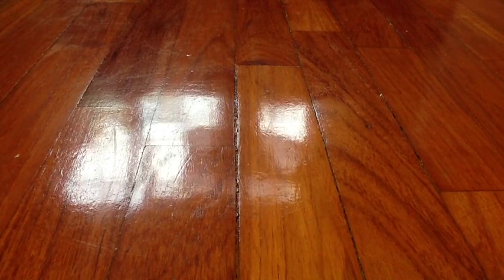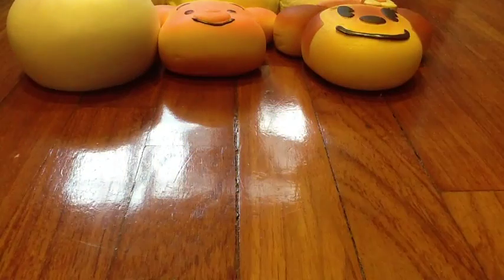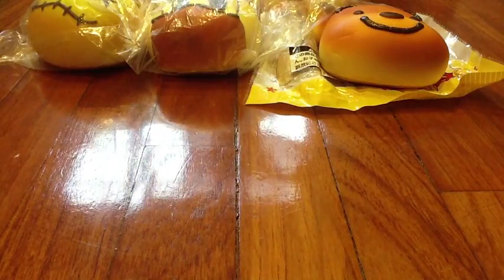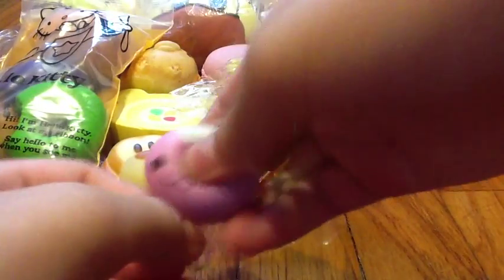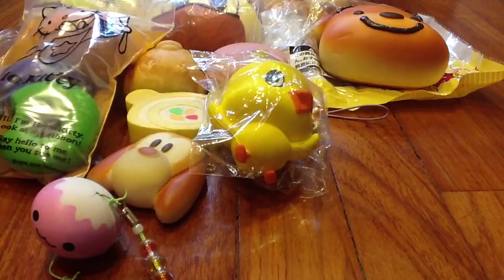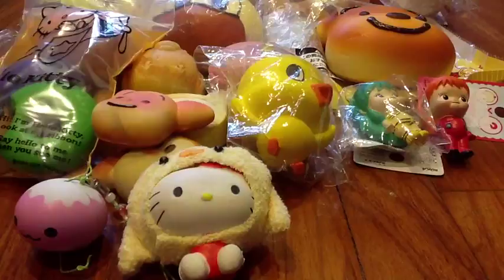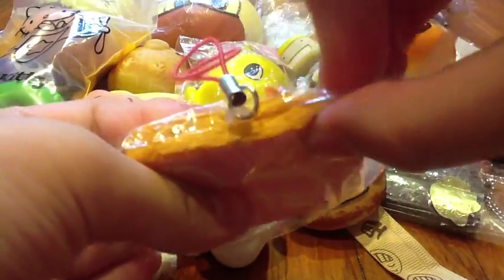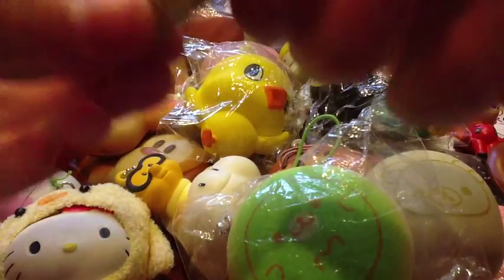Updated Squishy Collection (29/7/12)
This is my updated squishy collection hope you enjoy it ^^